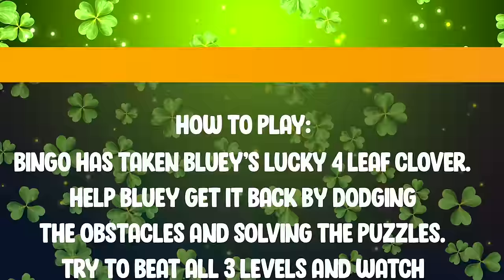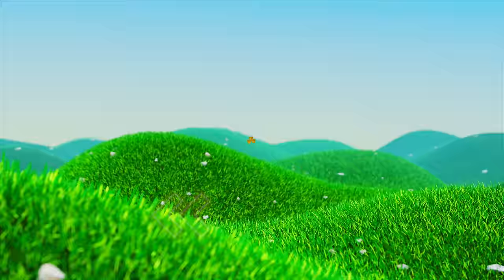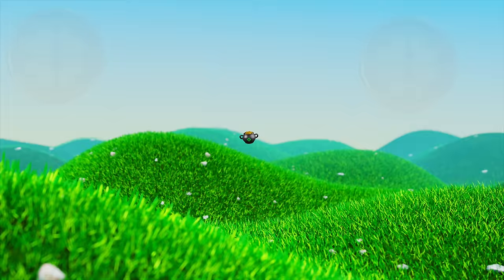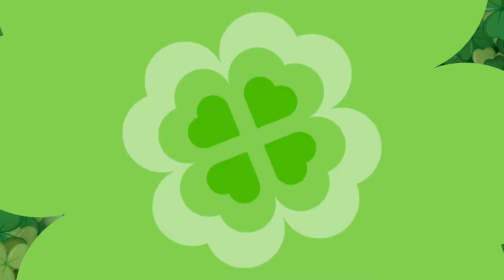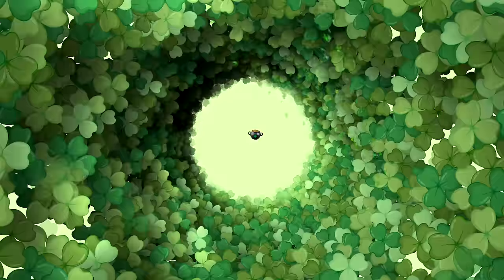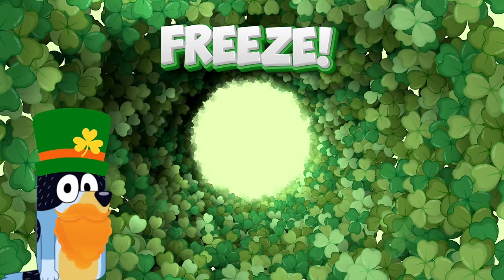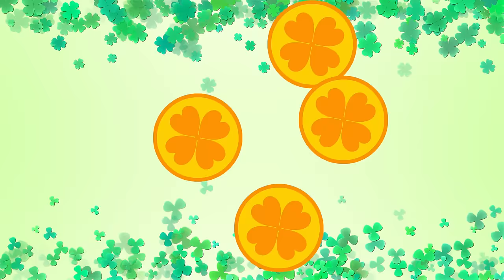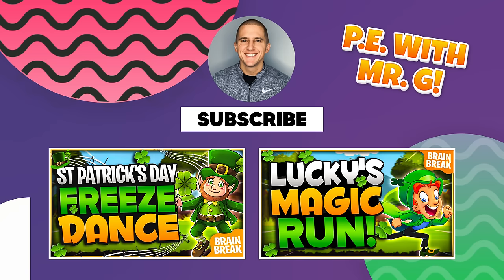Shamrock Run | St Patrick's Day Brain Break | St Patrick's Day Games For Kids | GoNoodle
shamrock run! A fun St Patrick's Day brain break activity that everyone will love.  If you're looking for more St Patrick's Day games for kids, movement activities, just dance / freeze dance games, GoNoodle games, or spring games for kids, then you came to the right spot! Shamrock Run is the newest addition to the on the run / chase series / st patricks day game series.  Bingo has taken the lucky 4 leaf clover, and she needs your help to get it back.  Help dodge the obstacles and solve the puzzles to find her missing 4 leaf clover.  If you enjoy GoNoodle games and fun fitness activities and movement activities, then you will definitely love Shamrock Run! This St Patrick's Day brain break is inspired by one of my favorite St Patrick's Day games - Lucky's Magic Run! Be sure to check out Coach Corey Martin's St Patrick's Leprechaun Chase and Going On A Gold Hunt. Matthew Wood's St Patrick's Day Grinch Run.  Be Well Played St Patrick's Day Floor is Lava. If you're looking for more St Patrick's Day games for kids, fun just dance / freeze dance activities, or spring brain breaks, then be sure to check out my entire St Patrick's Day brain break playlist and other movement games for kids: Lucky's Magic Run, St Patrick's Day Brain Break Party, Leprechauns On The Run, Race For The Jackpot, St Patrick's Day Would You Rather, and St Patrick's Day Dance Battle! Have fun trying to beat all 3 levels and watch out for any hidden characters along the way! 🍀

New to my channel? - PE With Mr G  👋
Thanks for stopping by! I create games for kids and interactive brain break activities that help teachers and kids stay active.  Some of the most popular categories of games are just dance / freeze dance games, would you rather / this or that? Who Will Win Races, Find The Gnome, and On The Run / Chase / Rush games.  These videos make great brain break activities, classroom games, fun fitness activities for kids, family workout games, fitness games, PE games, physed games, and perfect games for home!

✨ PE With Mr G
Looking for more written PE games and Physical Education activities? My goal for this channel is to provide new games and ideas for elementary PE.  PE With Mr G focuses on providing  fun PE games and physed game ideas such as warm ups, instant activities, cooperative games, throwing games, rolling games, kicking games, football games, basketball, hockey, baseball, tag, soccer, jump roping, big team games, classroom management, PE at home, and cooperation and teamwork games/ideas.

If you enjoyed, Bluey's Shamrock Run, then also be sure to check out:

Chapters
⭐️  4:46 Find The Clover

If you enjoy PE With Mr G then also be sure to check out these other great channels for brain breaks and interactive games for kids:

 Shamrock Run - a St Patricks Day brain break game, makes the brain break and family game for kids! It's a great workout game.  It helps provide a great kids workout / exercise for kids.  If you enjoy freeze dance or just dance game, then you will definitely love this interactive activity! Get your students up in active with this fun workout game.  Energizers and interactive activities make for fun classroom games for kindergarten, first grade, 2nd grade, or as a stay at home fitness game!